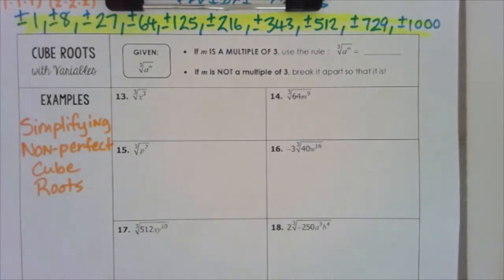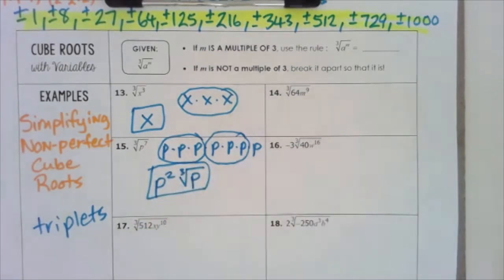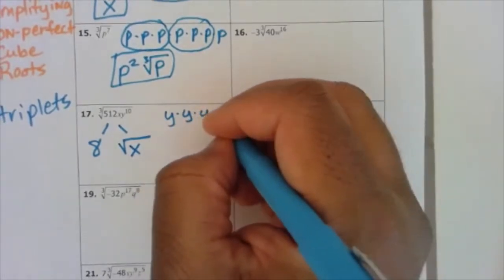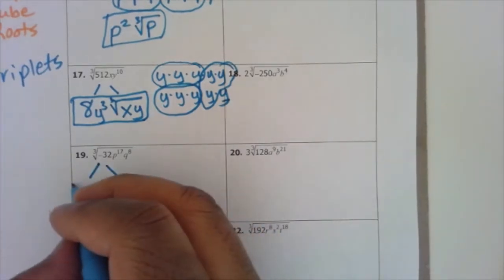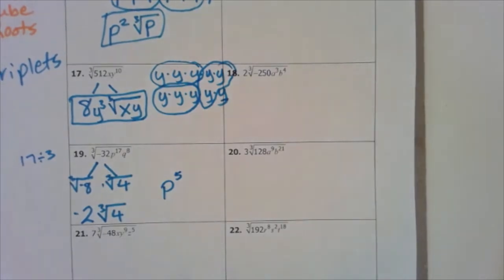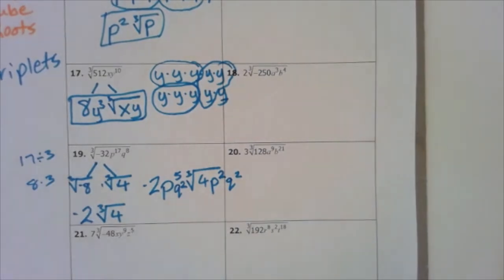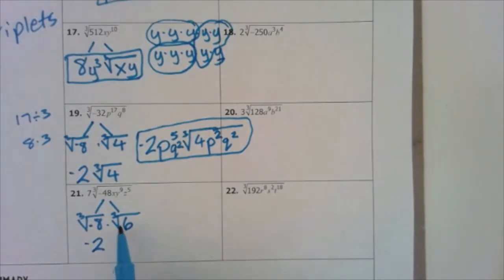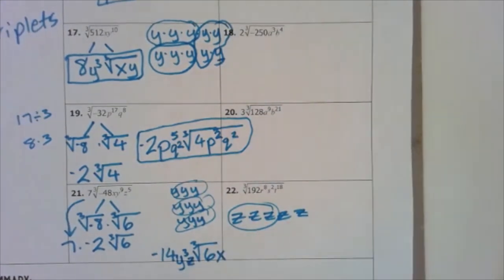Lesson 2 Simplify Cube Root (Part 2)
This is Part 2 of the video for Lesson 2, April 24, 2020.